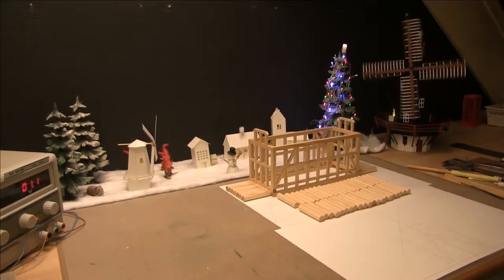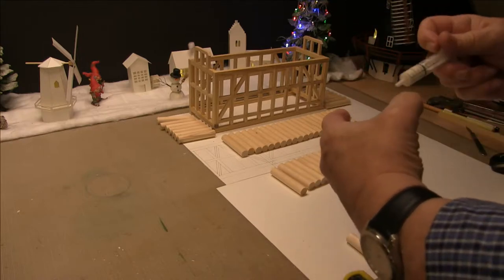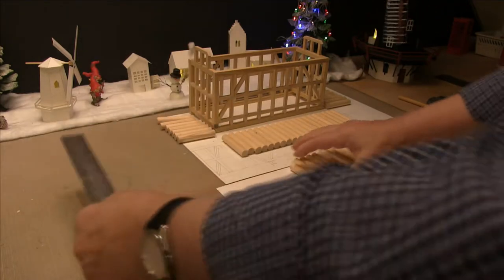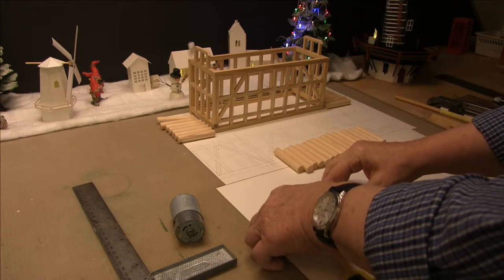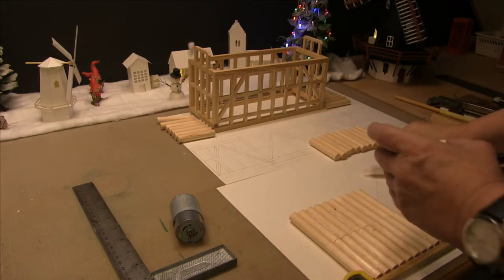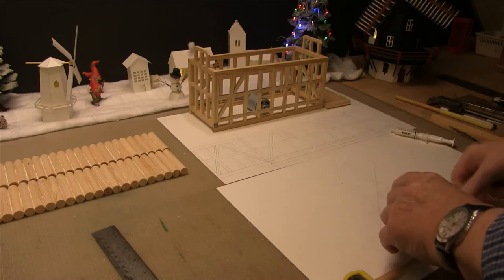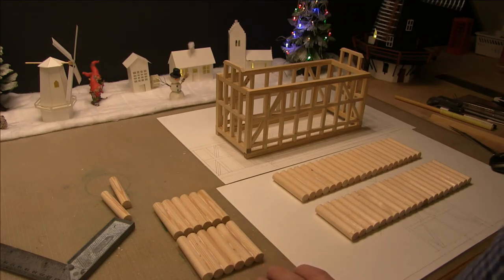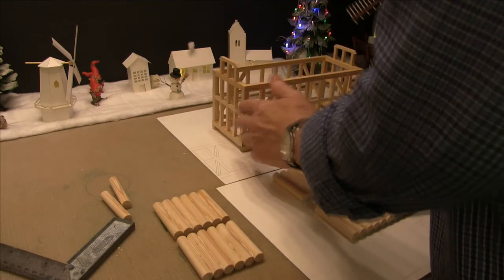Mechanical Christmas decoration 6